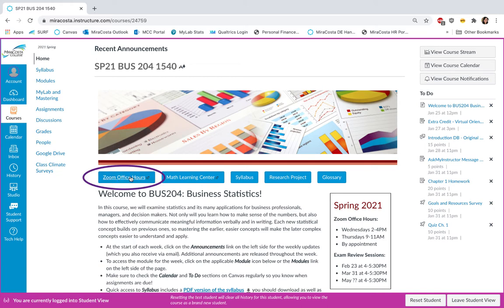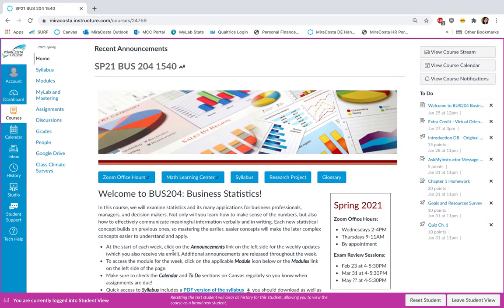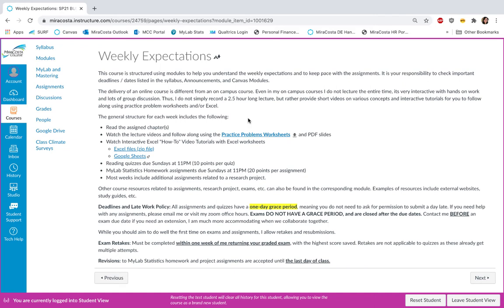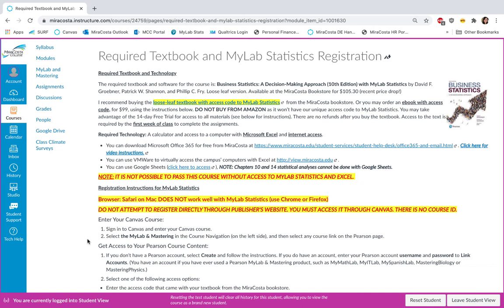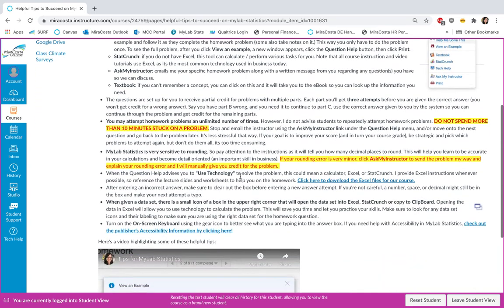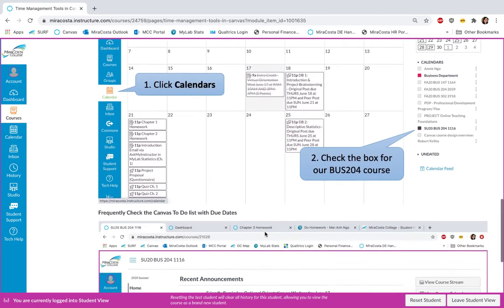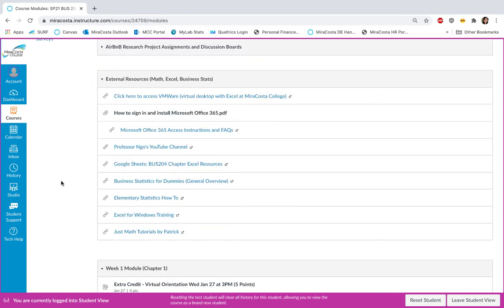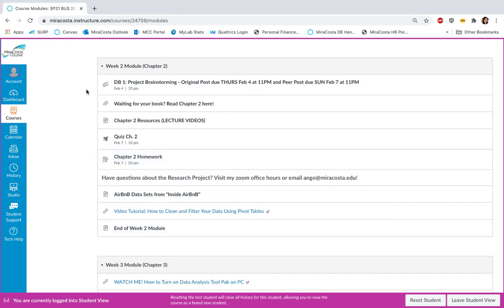BUS204 Welcome and Canvas Tour (2021)